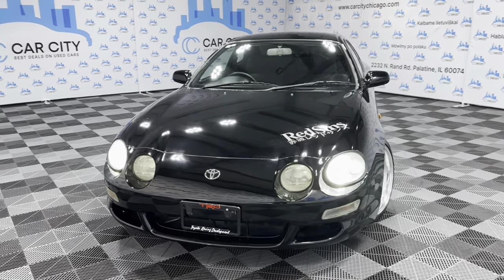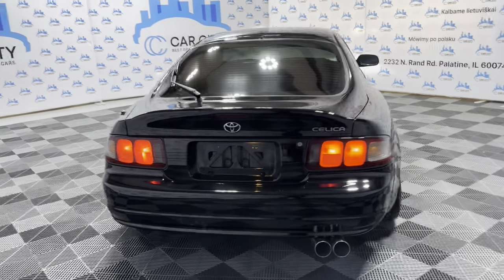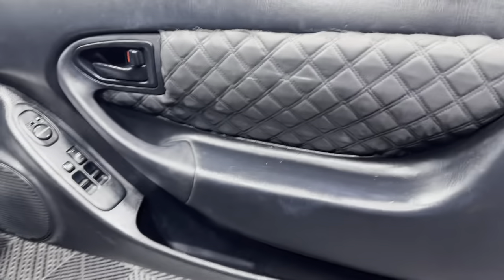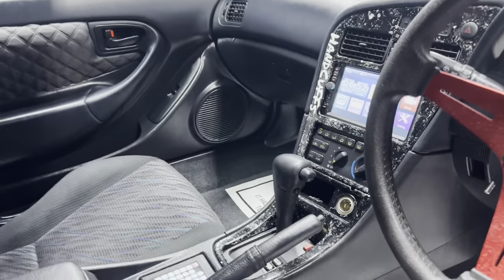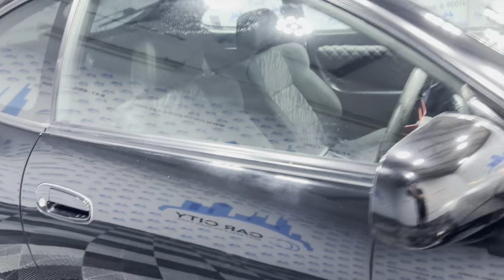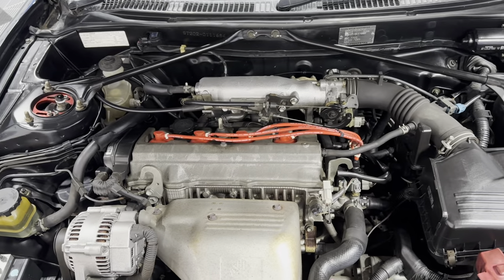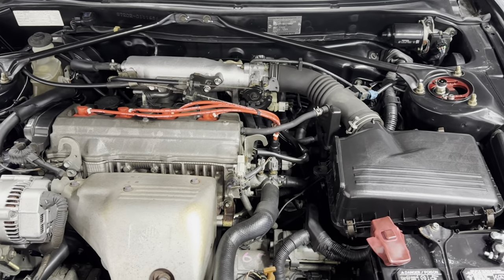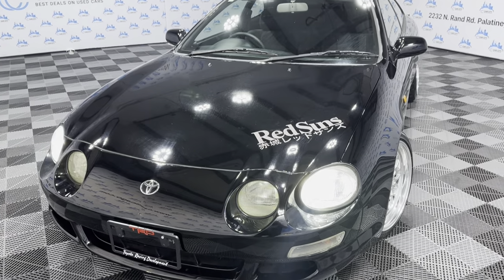1996 Toyota Celica 2dr Coupe GT Auto! New arrival from Japan! Low miles! Extra Clean!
NEW ARRIVAL FROM JAPAN!!! RHD!!! LOW MILES!!! NICE SPORTY- GT COUPE!!!